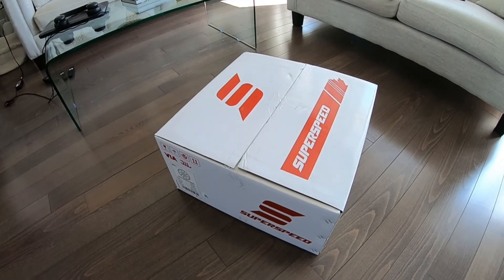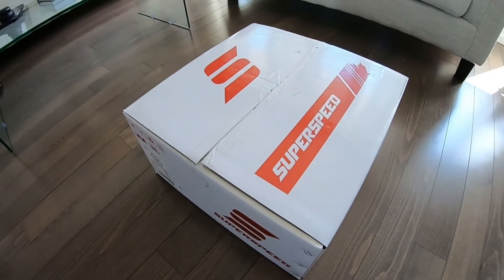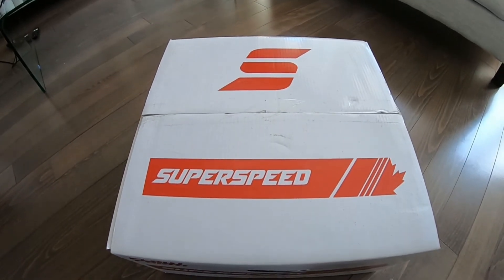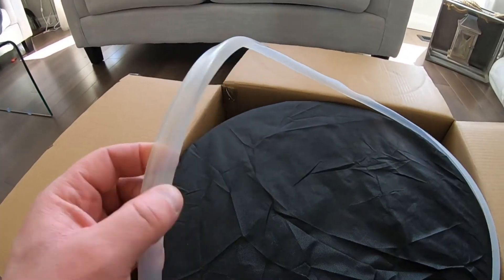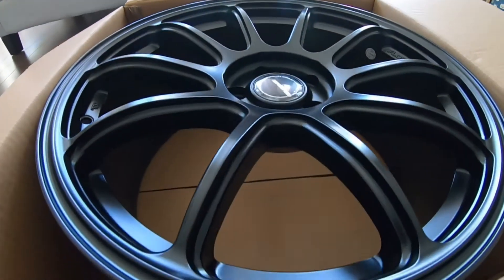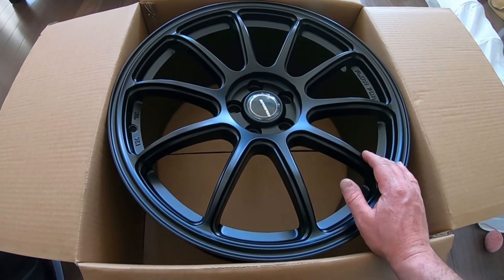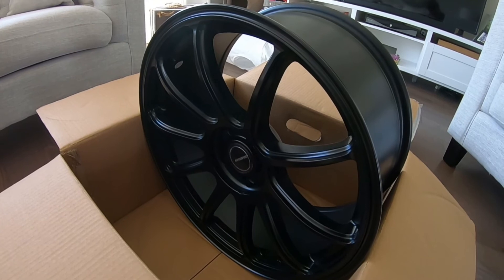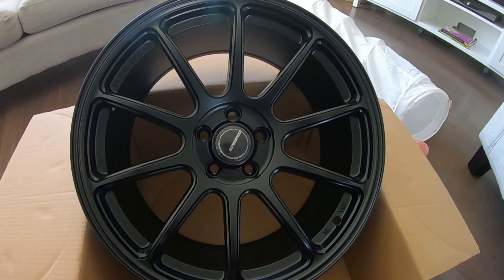New Superspeed Wheels Reveal! (Time attack Ep 11)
Taking a look at the new Superspeed RF03 Wheels for the our MK4 GTI!

DasParts

Check us out on Instagram and have your ride featured!